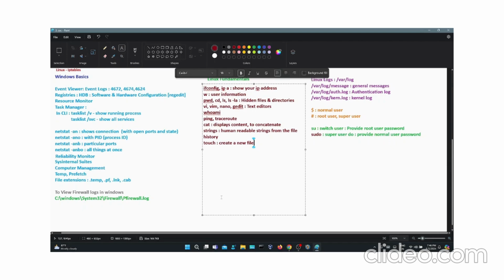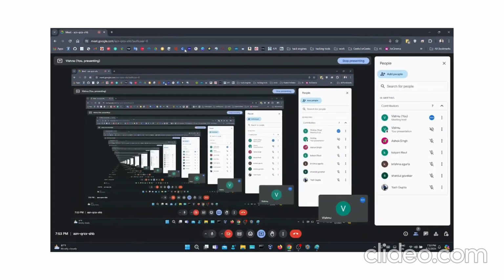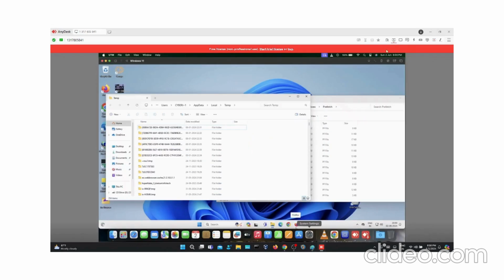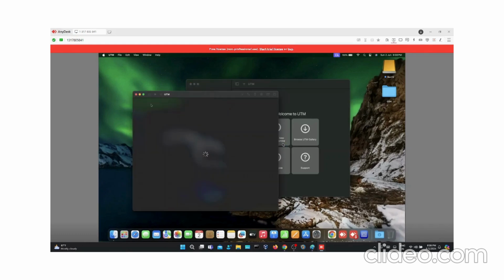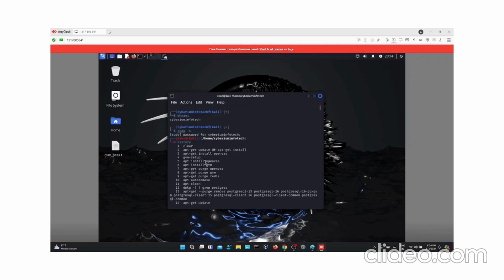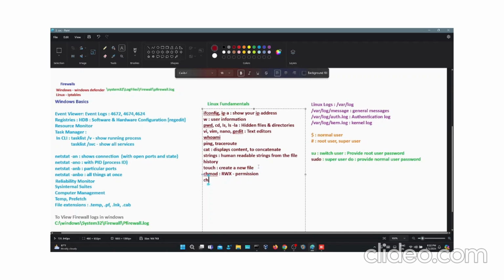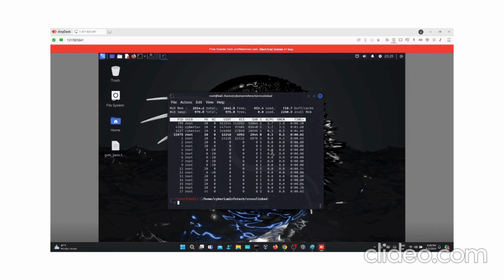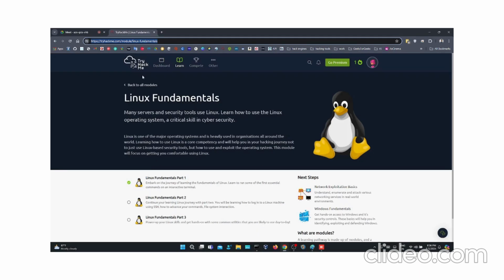SOC FWC 04 | Day 4 | Cyberiuminfotech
Hello Friends!

Welcome to the Cyberiuminfotech channel! Today we bring you an exciting video to discuss "SOC - Day 4" about Blue Team Operations Architecture.

This video is part of a comprehensive introduction to the SOC (Security Operation Center).

Join us and learn all aspects of the internet, and how to protect your data and network from cybercrime.

Thank you, friends! We will meet soon with this exciting, information-packed video. Until then, stay safe, and enjoy the safe internet!